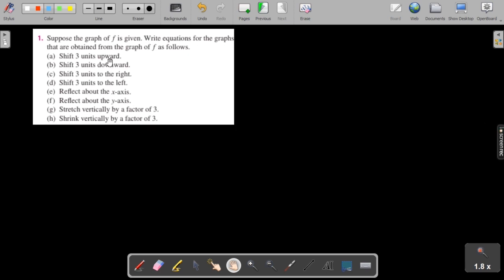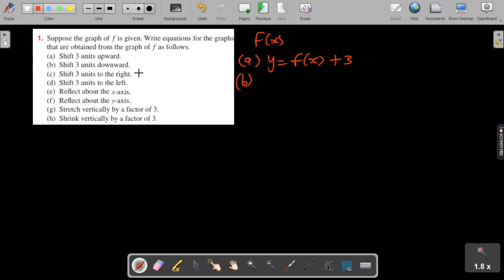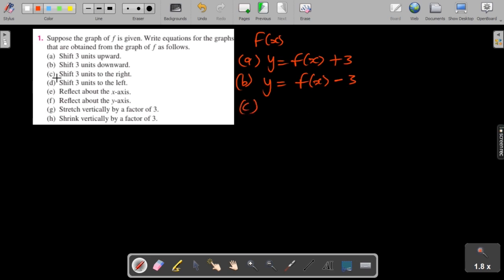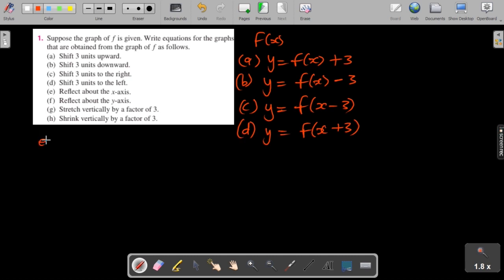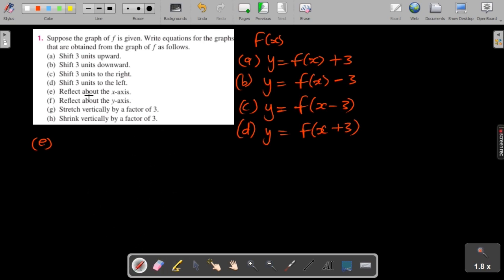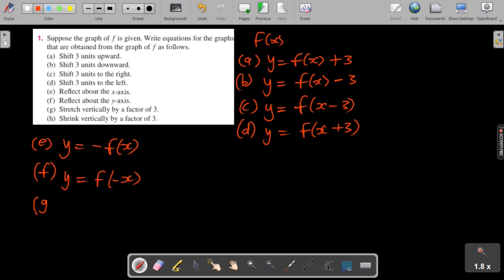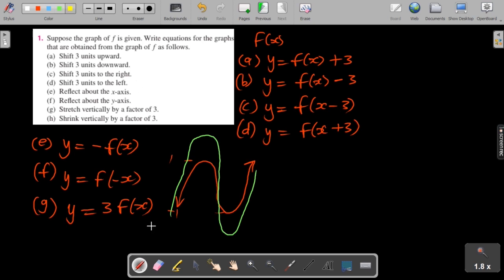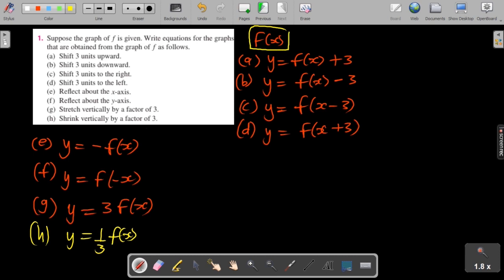1.3 Exercises 1 | Calculus: Early Transcendentals 8th Edition | Khetz Tutorials